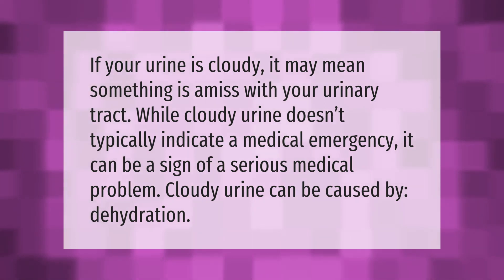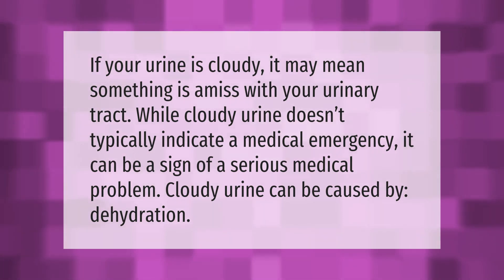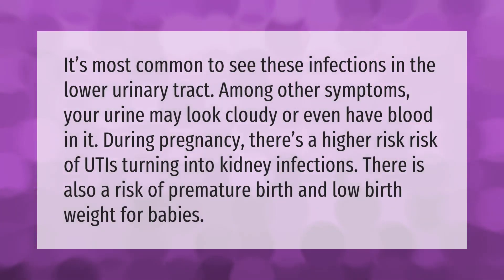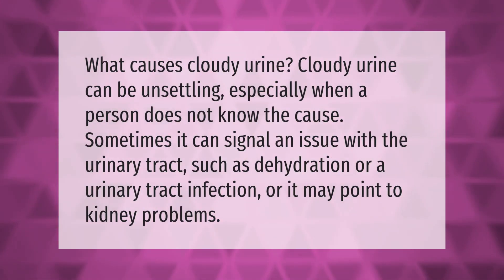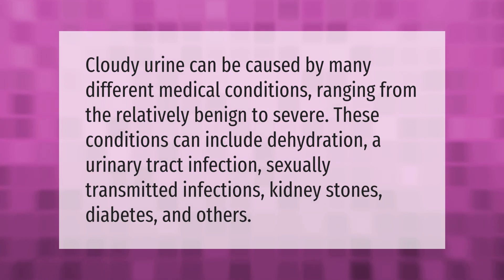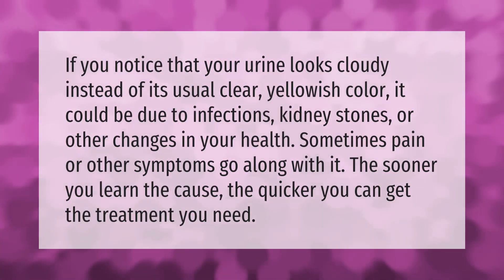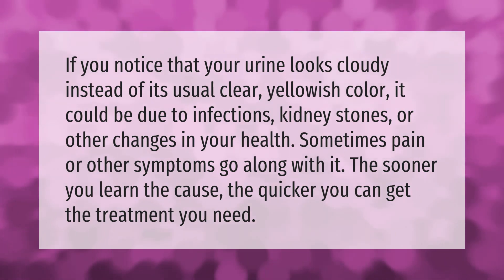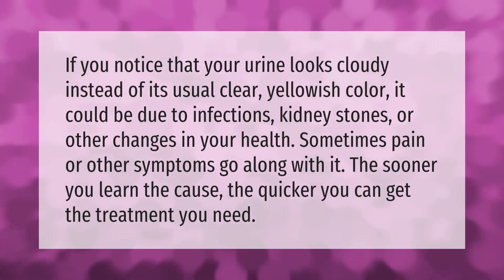Is Cloudy urine bad?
00:00 - Is Cloudy urine bad?
00:37 - Is Cloudy Pee a sign of early pregnancy?
01:09 - Can urine be cloudy without infection?
01:38 - What is cloudy urine a symptom of?
02:08 - What does cloudy urine mean for a woman?

Laura S. Harris (2021, January 16.) Is Cloudy urine bad?
    AskAbout.video/articles/Is-Cloudy-urine-bad-208544